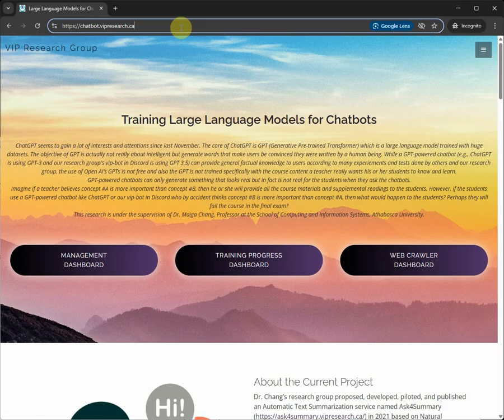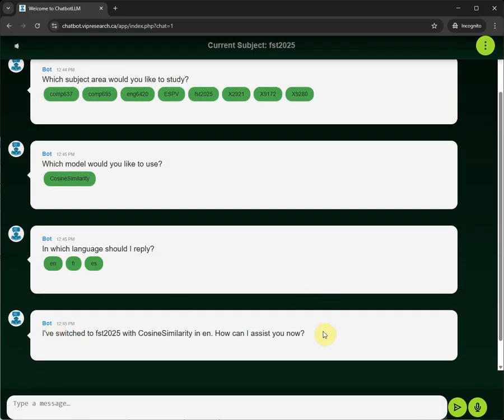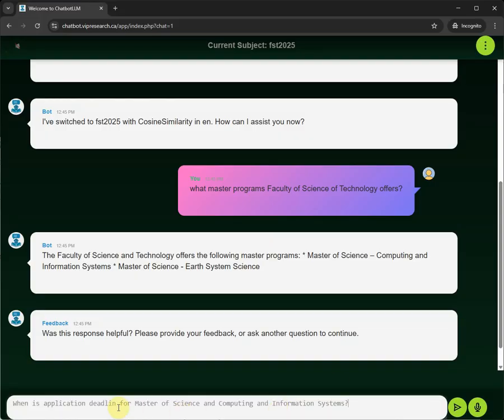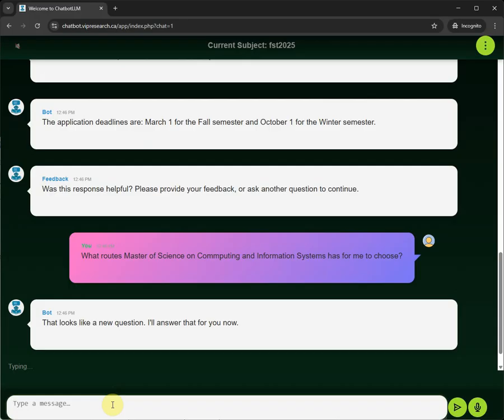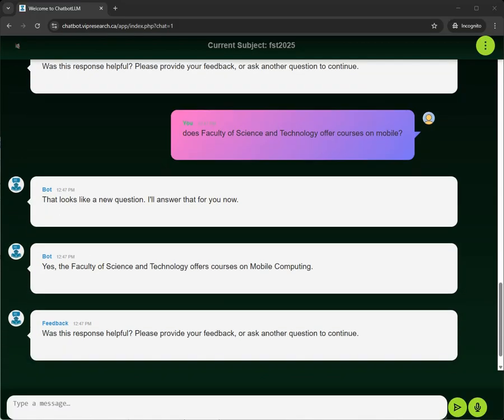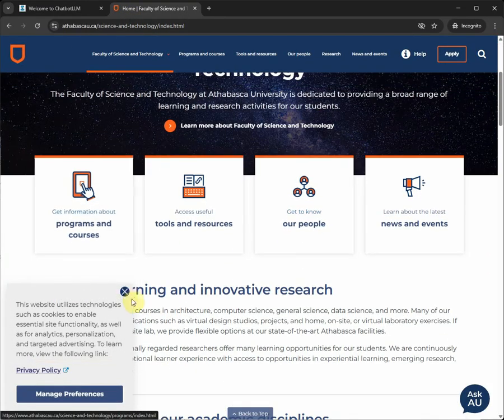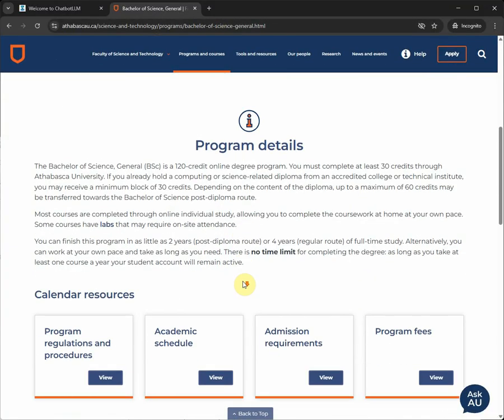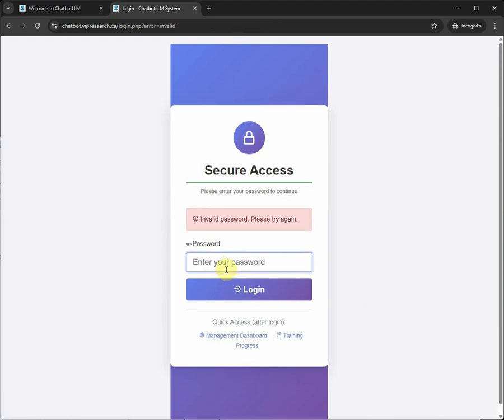[ChatbotLLM] How to use WebView Client App with your browser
In this video recording, I explain how to use ChatbotLLM's WebView Client App with your browser. Hope it helps.

ChatbotLLM is an IEEE Northern Canada Section Capstone Project winning project. As you can tell from the following accepted paper ChatbotLLM is not only capable of learning from material in traditional formats like PDF, PPT(X), DOC(X), and TXT, but also can reading XLS(X), image-scanned based PDF, images in PDF, DOC(X), and PPTX, and even MP3 with the help of Google’s Speech Recognition library.

Different from other Generative AI tools or systems, all the responses were identified and generated based on the content users provided instead of generating things based on everything it learned from Internet or other sources and trying to answering everything include hallucinations for you. So ChatbotLLM would tell you "NO, I don't know" if it cannot find any relevant content for your question from the given course content.

An limitation ChatbotLLM has is the lack of "association, inference, deduction". So with the current configuration (i.e., identifying top N paragraphs that are related to the question) when N is smaller, than perhaps most of paragraphs identified are about concept A. Under such circumstance, ChatbotLLM cannot respond a question like "What are the major differences between concept A and B?"

At the end, I just want to remind you all one more thing. Two of the 21st century skills that everyone should have are
(1) "verifying the accuracy of information" -- any tools include Search Engines (e.g., Google, Bing, etc.), Generative AIs (e.g., Google Gemini, OpenAI GPT, Deepseek, etc.), and even ChatbotLLM are just giving you some information and you would need to always spend time to think about the given information and verify them with different sources.
(2) "learning how to ask questions" -- even when you search on Google or ask other human beings a question, you may not get what you need or satisifed answer, right? So it is very important to try to ask/elaborate your questions even for a Generative AI tool like ChatbotLLM, Google Gemini, OpenAI GPT, Deepseek, etc.

Publication
- Supun De Silva and Maiga Chang. (2025). ChatbotLLM – Training Educational Chatbots on the Materials Uploaded by Teachers. In: 13th International Conference on Information and Education Technology (ICIET 2025), Fukuyama, Japan, April 18-20, 2025. DOI: 10.1109/ICIET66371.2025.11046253 (IEEE)
Stavros A. Nikou, Arjun Guliya, Suraj Van Verma and Maiga Chang. (2024). A Generative Artificial Intelligence empowered chatbot: System usability and student teachers’ experience. In: Sifaleras, A., Lin, F. (eds) 20th International Conference on Intelligent Tutoring Systems (ITS 2024), Thessaloniki, Greece, June 10-13, 2024, Lecture Notes in Computer Science, 14798, 330-340. DOI: 10.1007/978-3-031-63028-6_27 (Springer)